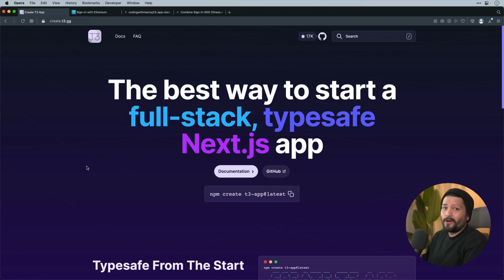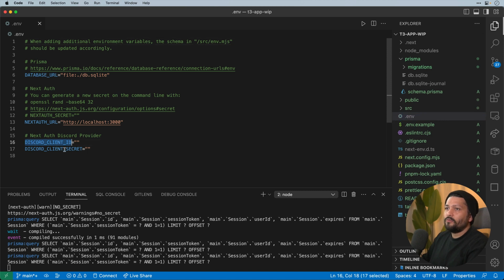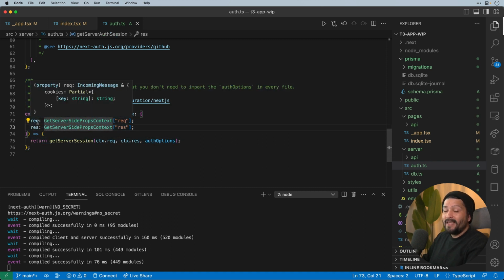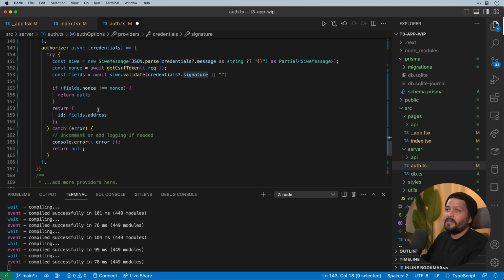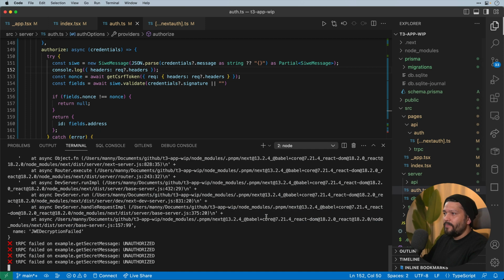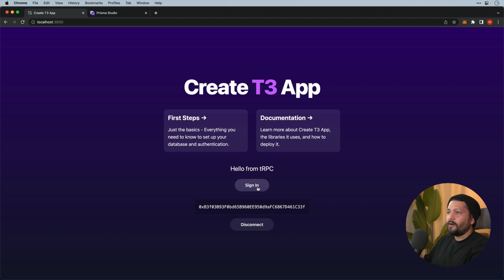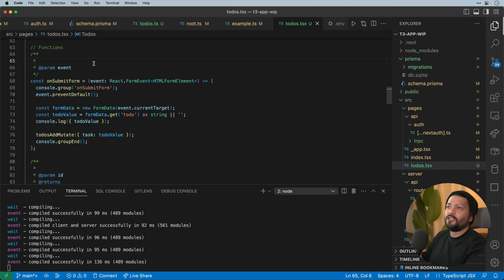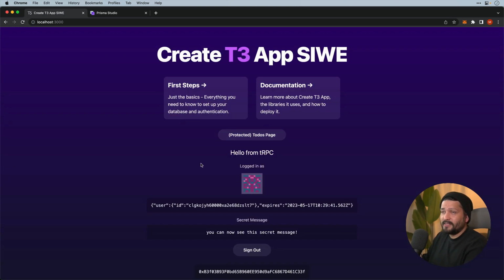Build A FullStack T3 Stack & Sign-In With Ethereum Authentication App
Learn how to build a FullStack T3 stack app with Sign-In With Ethereum session authentication in this step-by-step tutorial. Using TypeScript, tRPC, Tailwind, NextJS, React, Prisma, NextAuth, and your Metamask wallet, create a gated todo app.